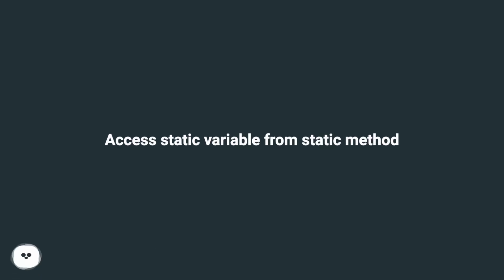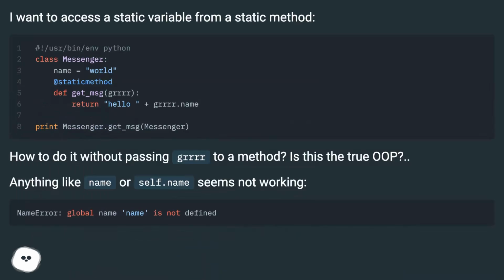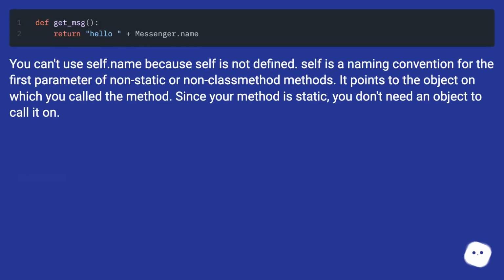Access static variable from static method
Chapters
00:00 Access Static Variable From Static Method
00:31 Accepted Answer Score 34
00:48 Answer 2 Score 16
01:09 Thank you